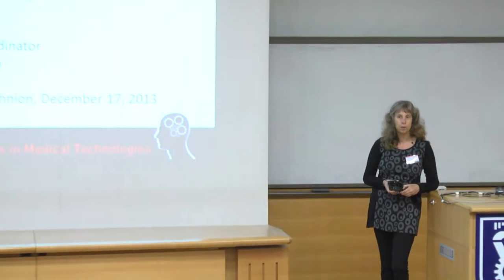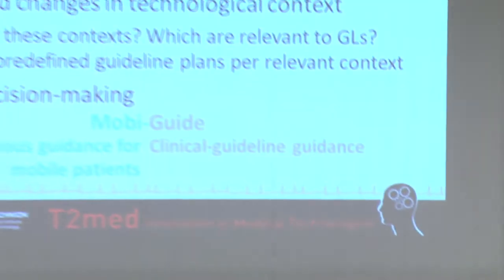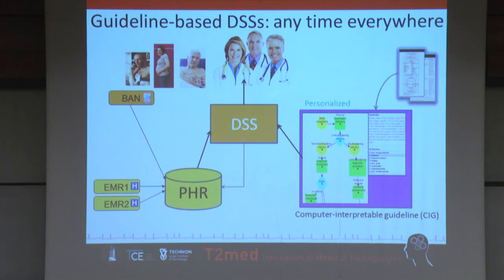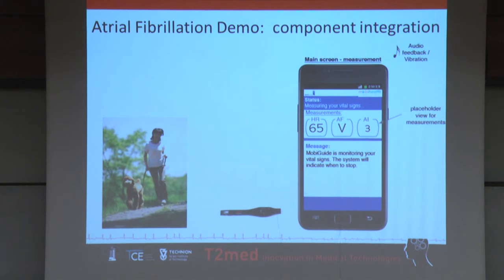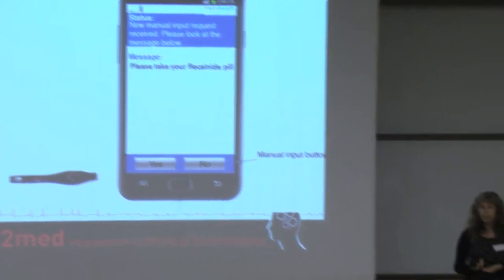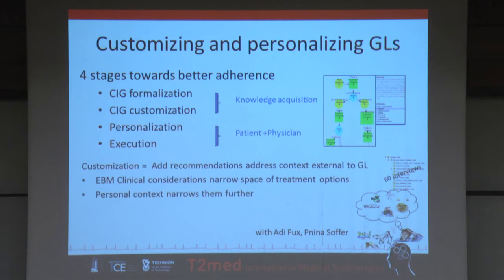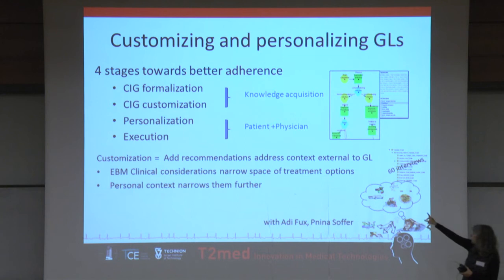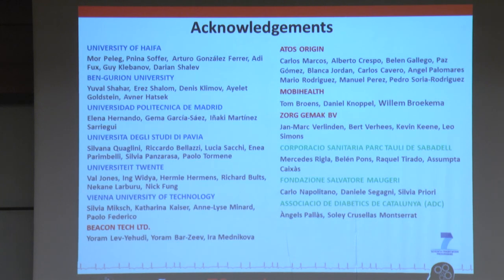The MobiGuide Project: Guiding Patients in a Personalized Way - Mor Peleg Technion lecture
The MobiGuide Project: Guiding Patients Any Time, Everywhere in a Personalized Way
Presentation by Prof. Mor Peleg, Haifa University

During the past 15 years, clinical decision-support systems (DSS) that are based on evidence-based clinical guidelines have been used to deliver patient-specific recommendations to care providers during patient encounters. In the European project "MobiGuide: Guiding Patients Any Time Everywhere" we are addressing several novelties: (a) delivery of decision-support to patients (via Smartphones) and not only to care providers, (b) personalization of guidelines to the patients' preferences and their personal context as well as the technological state of the MobiGuide system, (c) distribution of decision-support between a backend DSS Server and a mobile DSS operating on a Smartphone, (d) semantically-integrated Personal Health Record (PHR) that integrates data from hospital EMRs, wearable monitoring devices, DSS events, and temporal data abstractions, and (e) intelligent data and process mining algorithms that learn from past care process execution and suggests ways in which clinical guidelines could be improved.